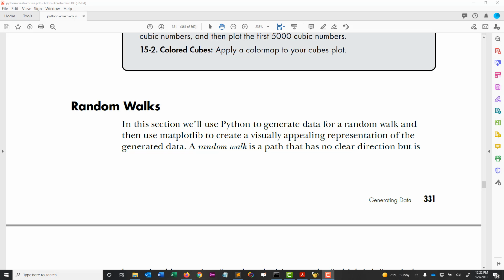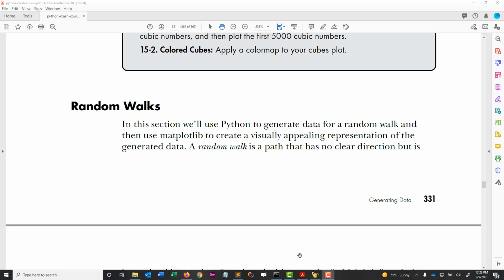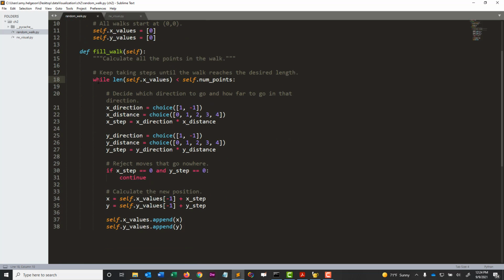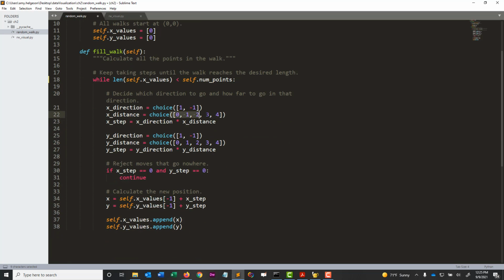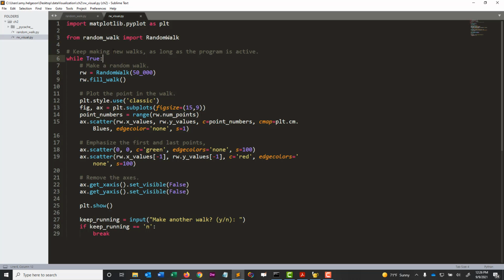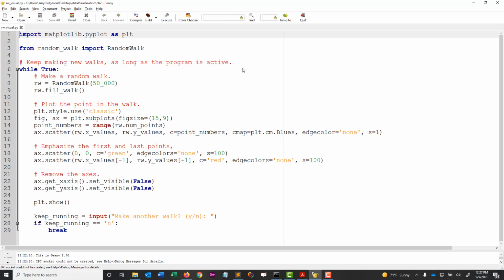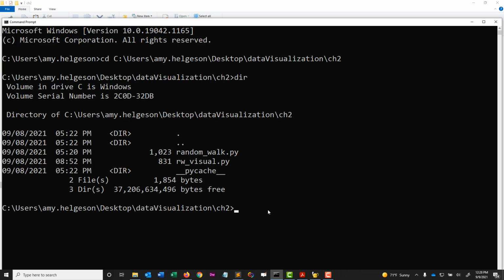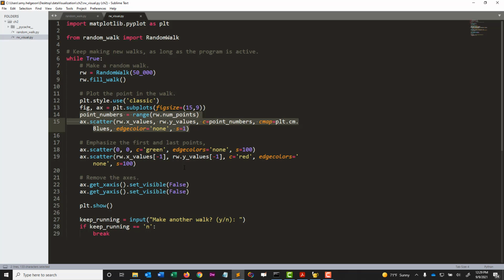Data Visualization: Random Walks, p. 315-323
Video 2: Random Walks, p. 315-323